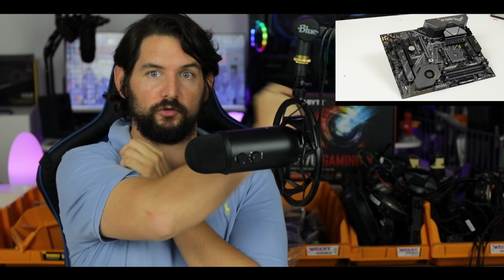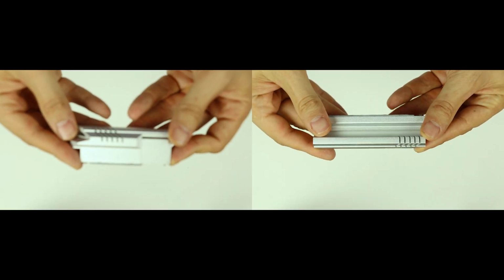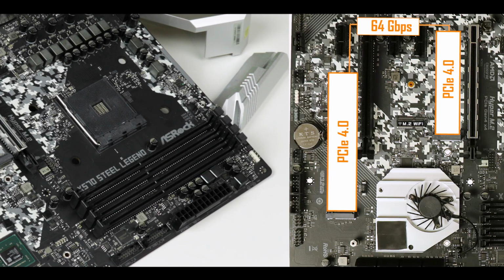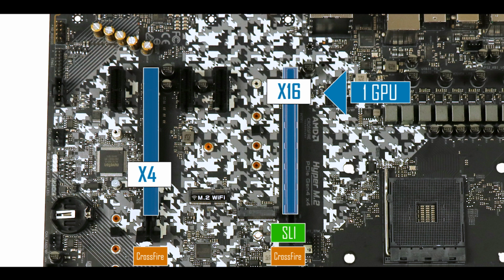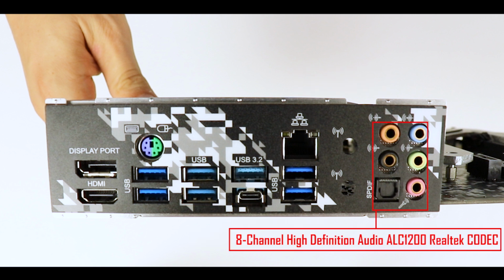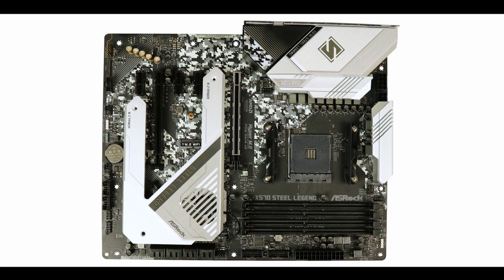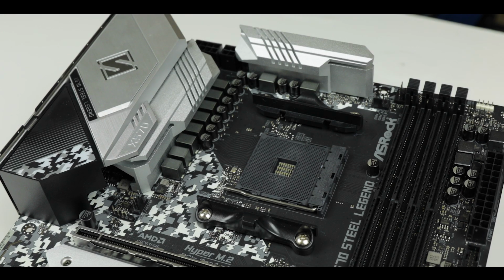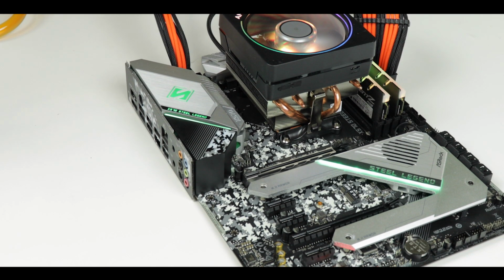ASROCK X570 STEEL LEGEND: Imposing itself!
The Budget Gaming motherboard market is the most unforgiving there is. And with its X570 Steel Legend, ASRock has shown it can AND will impose itself as the alternative gaming board company.

10 Powers stages VRM, precise and performant passive cooling system, and the introduction for the first time ever of the Thunderbolt 3.0 standard on an AMD motherboard, the Steel Legend simply out-features anything else in its price-range. And it does so keeping one of the industry highest manufacturing standard and deliciously affordable!